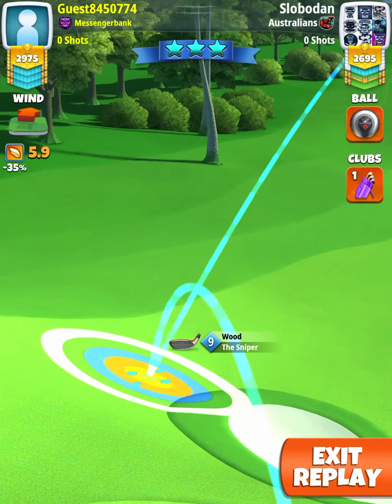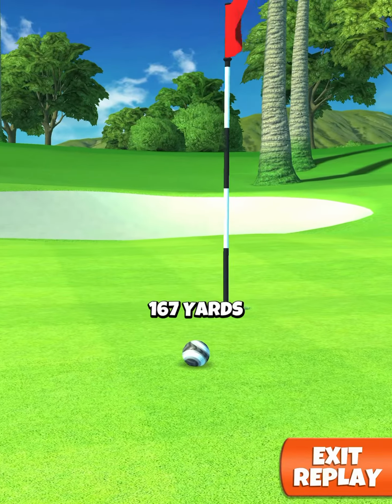Golf Clash Stateside Classic Pro Qualifying Hole 4